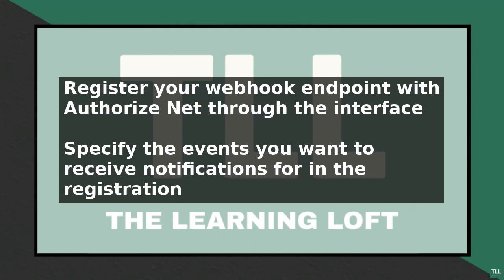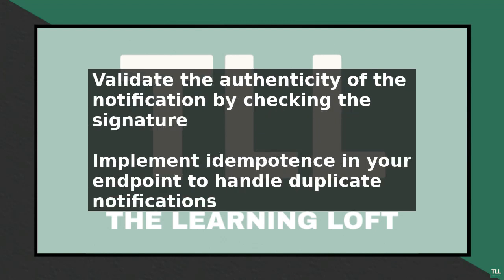How To Use Authorize Net Webhooks (2025)